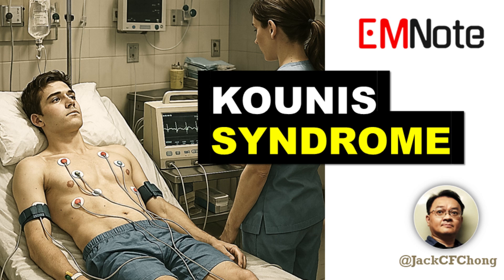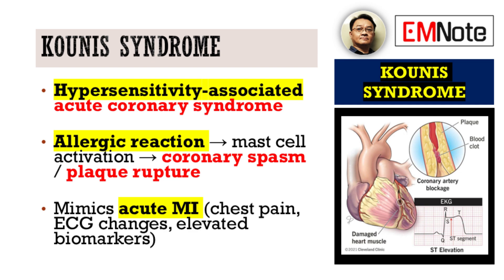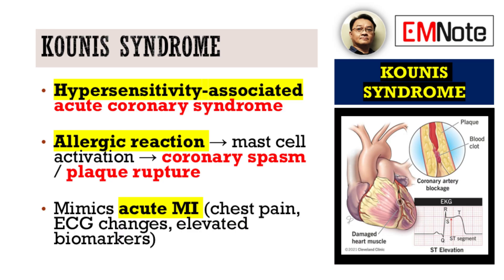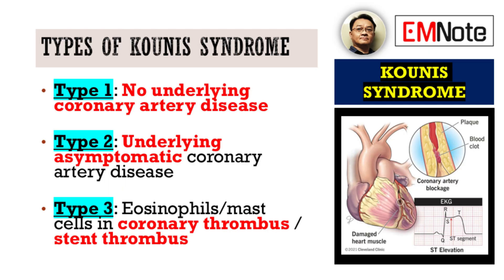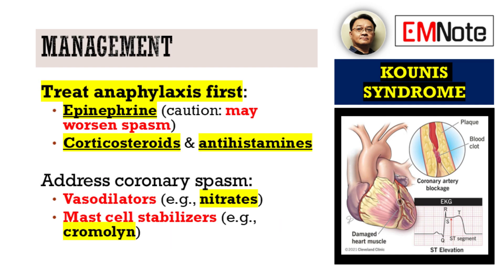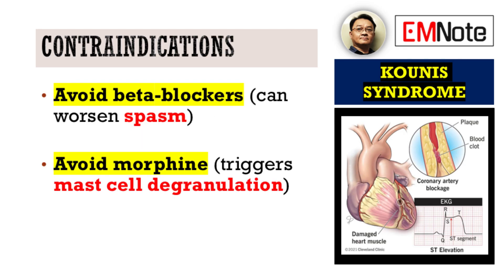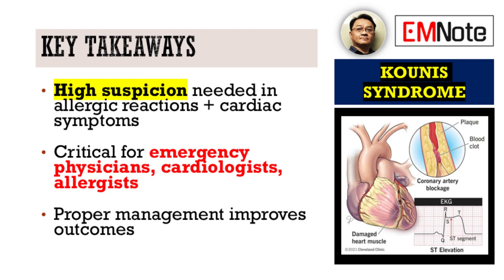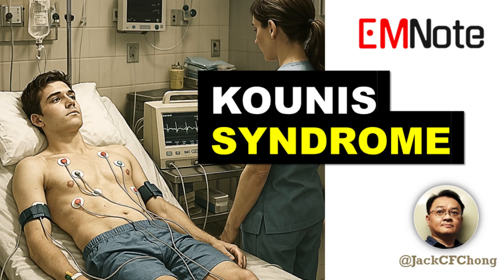Kounis syndrome caused by anaphylaxis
Kounis Syndrome
- Hypersensitivity-associated acute coronary syndrome
- Allergic reaction → mast cell activation → coronary spasm/plaque rupture
- Mimics acute MI (chest pain, ECG changes, elevated biomarkers)

Pathophysiology
- Anaphylaxis triggers acute coronary syndrome
- Mast cell activation → cytokine release → coronary spasm/plaque rupture

Types of Kounis Syndrome
- Type 1: No underlying coronary artery disease
- Type 2: Underlying asymptomatic coronary artery disease
- Type 3: Eosinophils/mast cells in coronary thrombus/stent thrombus

Management
1. Treat anaphylaxis first:
   - Epinephrine (caution: may worsen spasm)
   - Corticosteroids & antihistamines
2. Address coronary spasm:
   - Vasodilators (e.g., nitrates)
   - Mast cell stabilizers (e.g., cromolyn)

Contraindications
- Avoid beta-blockers (can worsen spasm)
- Avoid morphine (triggers mast cell degranulation)

Key Takeaways
- High suspicion needed in allergic reactions + cardiac symptoms
- Critical for emergency physicians, cardiologists, allergists
- Proper management improves outcomes